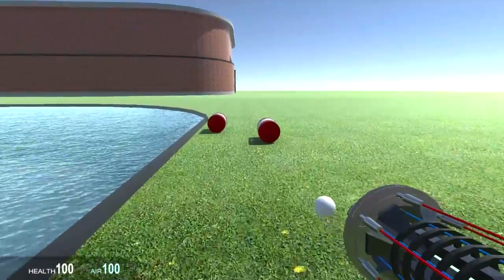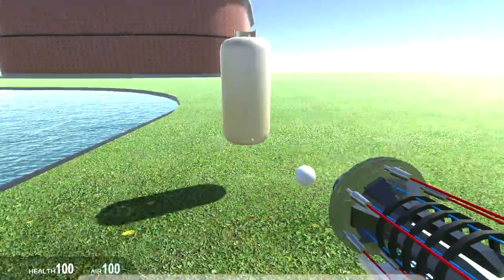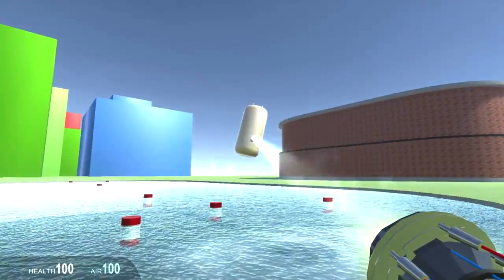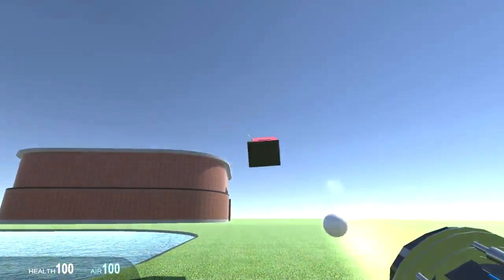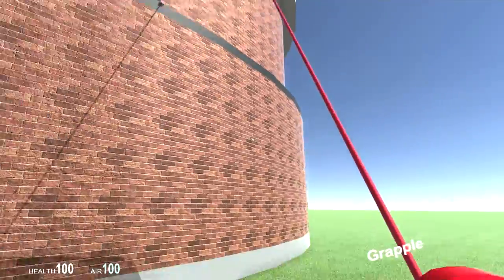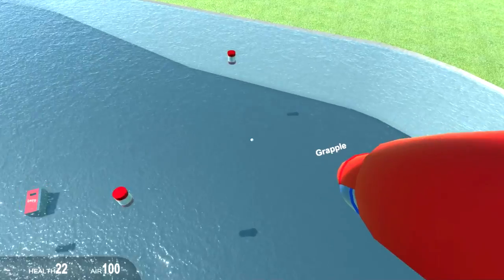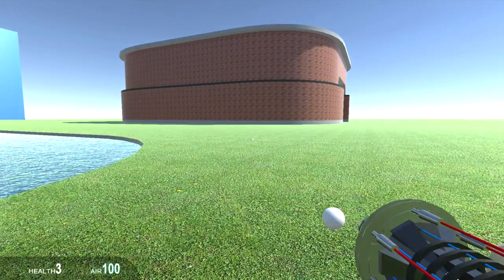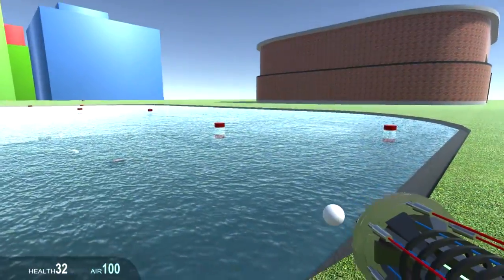GMod VR Remake - REMOD - Water Surface Physics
It's basically GMod with a much more capable engine and full VR support :P

The Grappling hook is physically accurate and allows you to pull objects and swing on heavy objects or walls!
The game so far is capable of spawning objects from external files so every prop is generated and not built directly in to the game making it completely moddable!